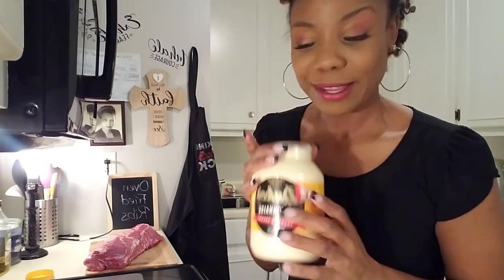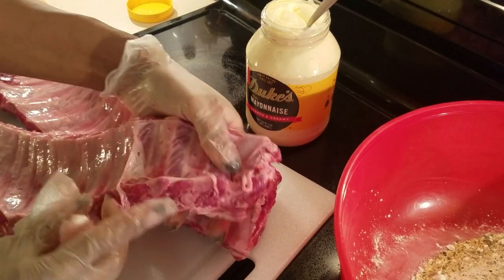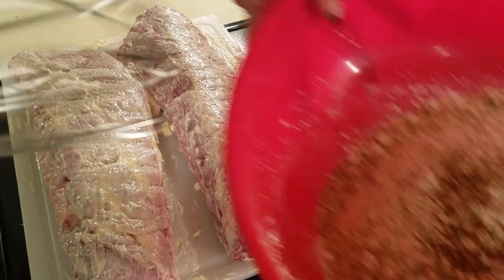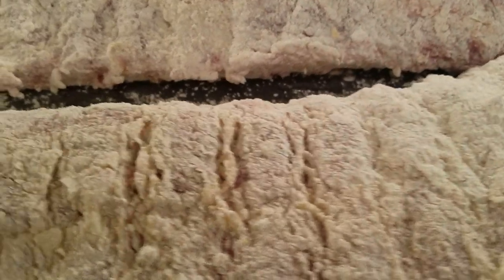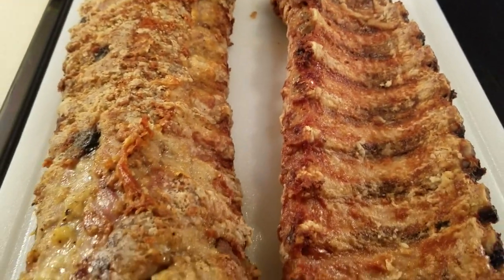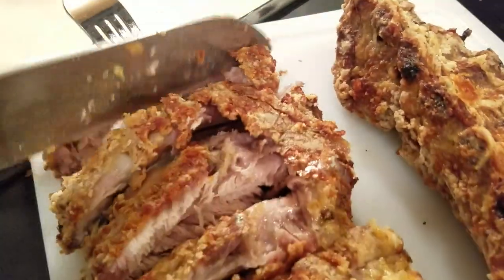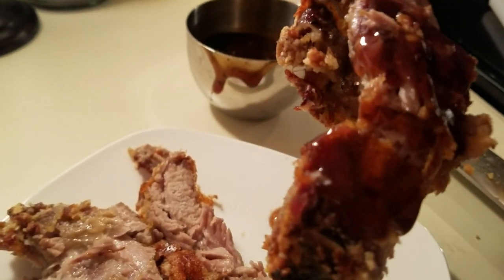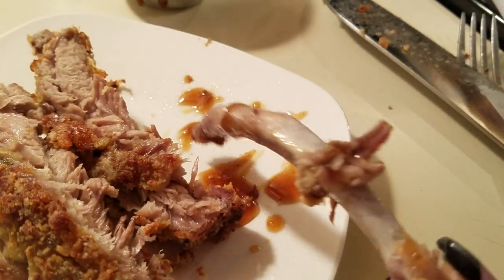My Oven Fried Ribs will make you want to holler! SIMPLY DELICIOUS!